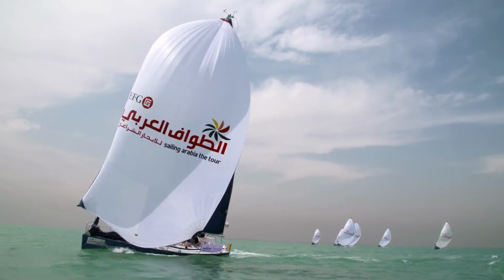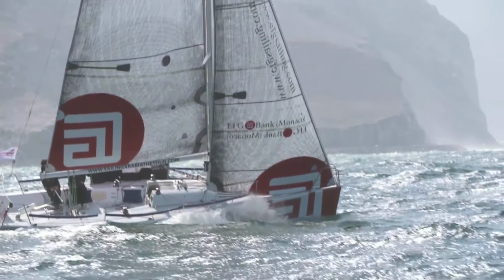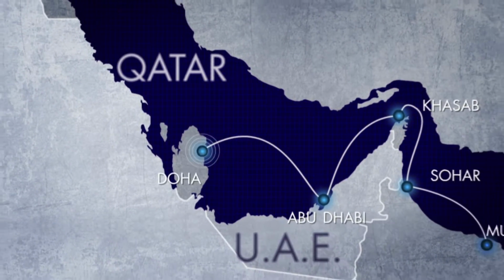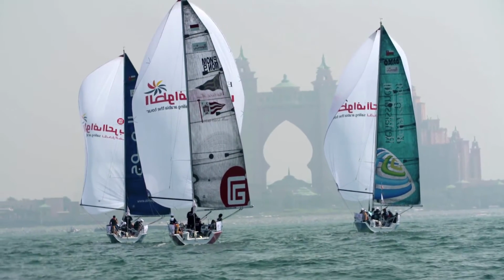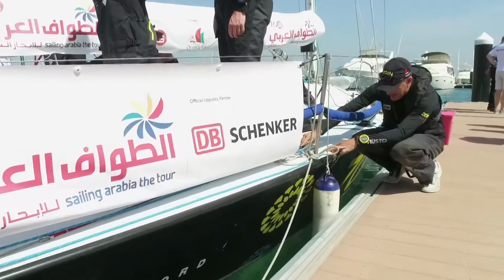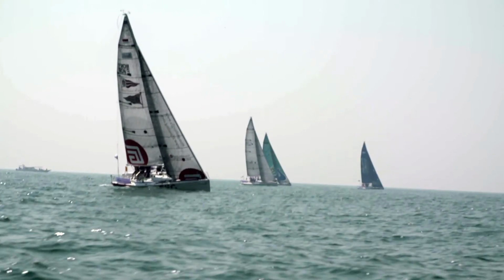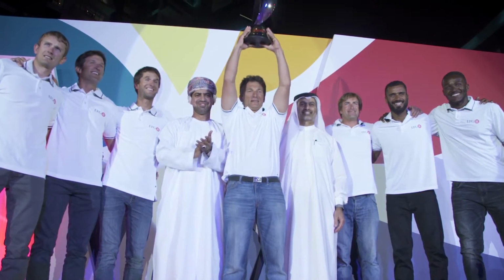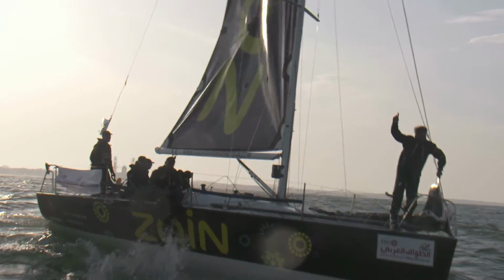Racing the Sailing Arabia Tour with Thierry Douillard | Gillette World Sport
As Thierry Douillard prepares to captain the EFG Bank Monaco team to a potential 4th consecutive win in the Arabia Tour, World Sport sits down with him to discuss the complexities of the race.